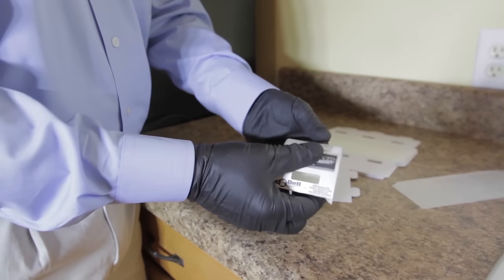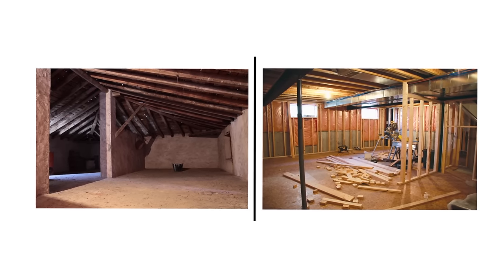How to Find Spiders - Spider Inspection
...Click here for Spider Control Products!

Spiders are most often at the top of everyone's list of pests they do not want to see in or around their home or business. In this video we will show you the common places to check for spiders.